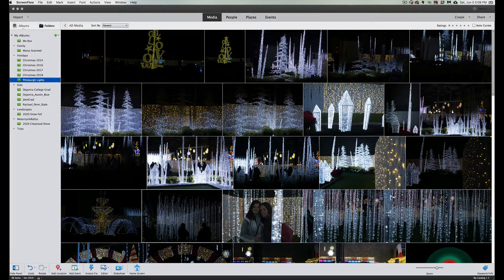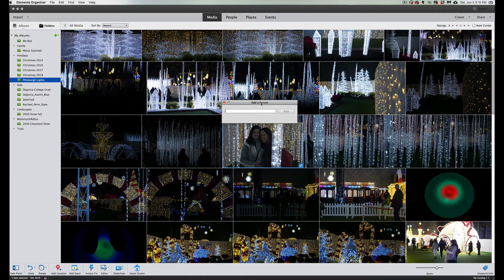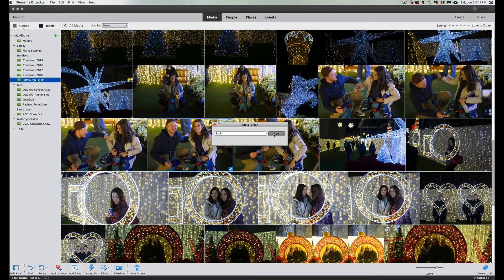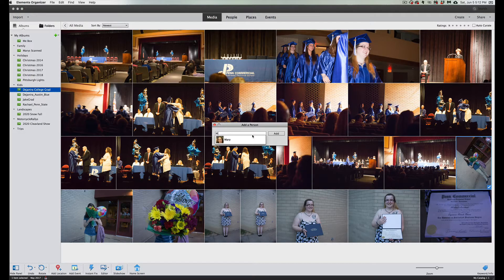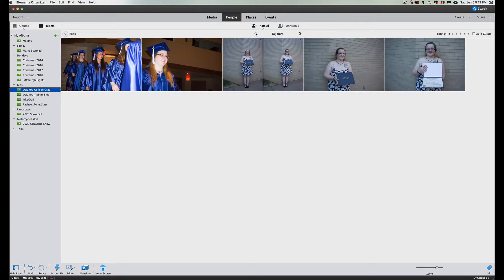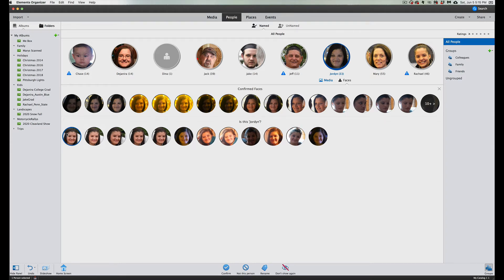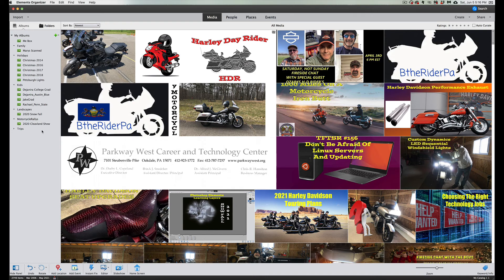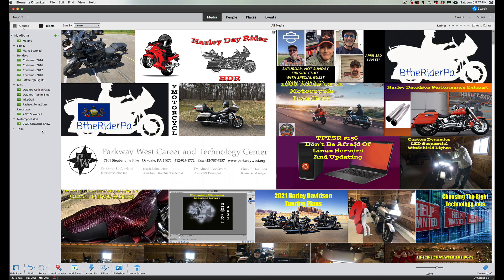Photoshop Elements Tagging and Finding People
Photoshop Elements Tagging and Finding People. Have you ever found yourself looking through your organizer to find pictures of a loved one and spending hours searching through all of your albums? Well, this video is going to solve that issue. Allow me to teach you how to tag and then find the people you are looking for. We will also talk about Photoshop Elements AI and how it will scan your photos looking for all the people in the pictures.